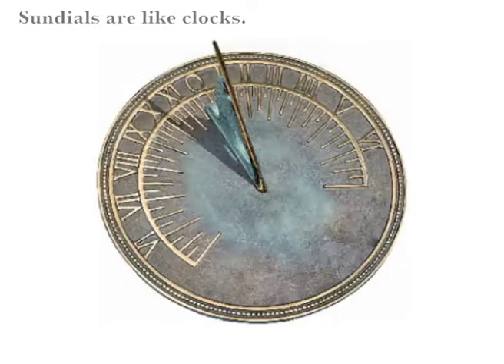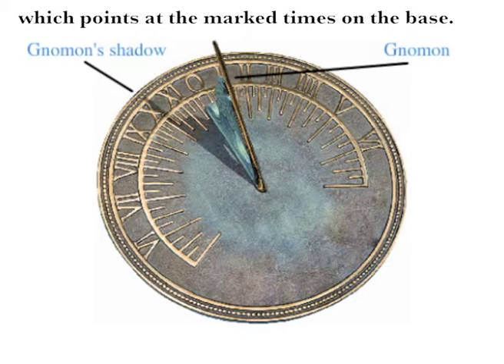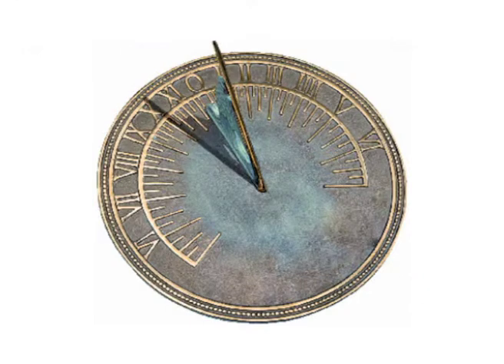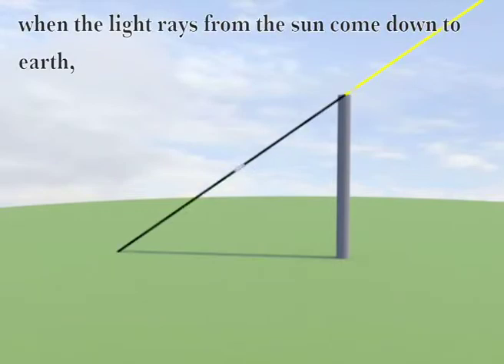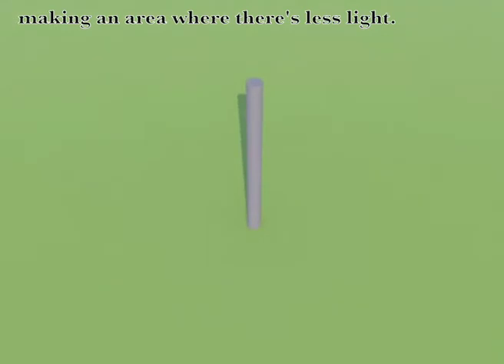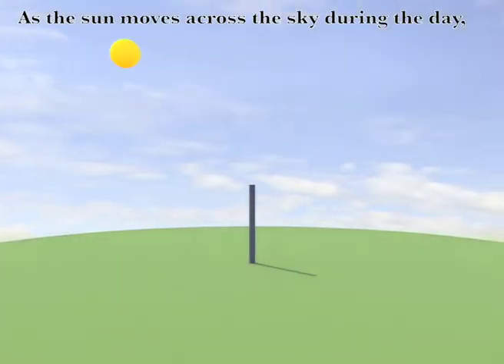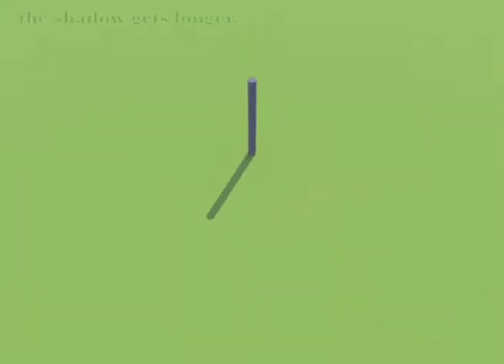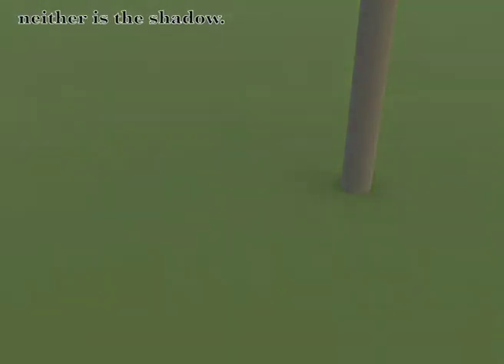Sundials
This is my winning entry in the 60 Second Science competition for which I was awarded $700! The video had to be 60 seconds long, with subtitles, and had to explain something scientific.